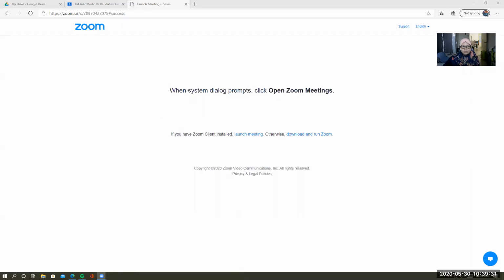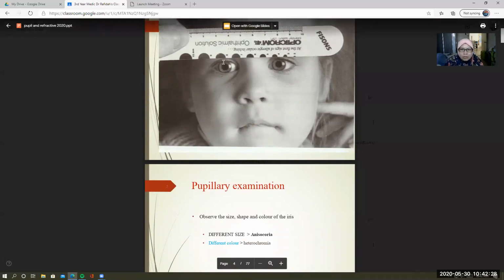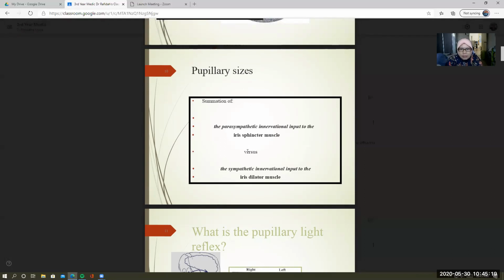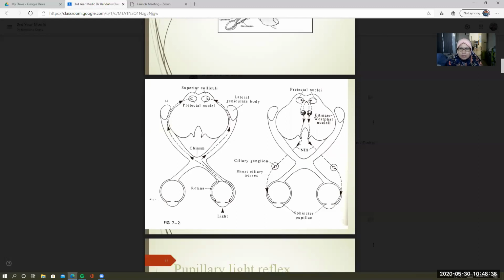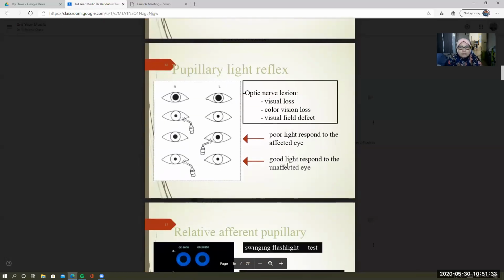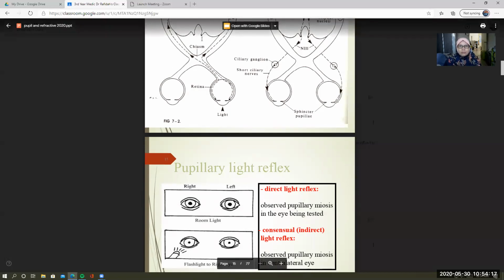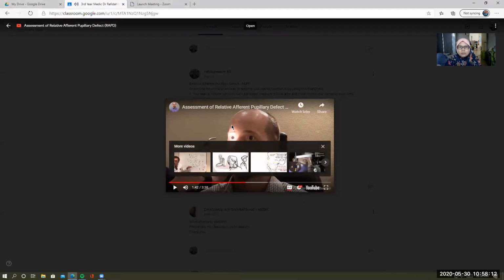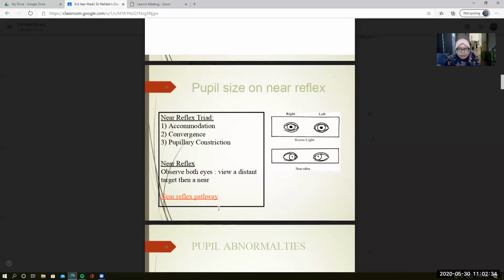Pupillary examination lecture part 1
Pupillary examinations are the most important basic clinical examinations for all medical doctors. Direct and consensual light reflexes and relative afferent pupillary defect (RAPD) will be discussed in this segment.